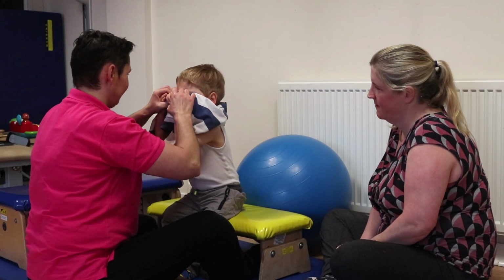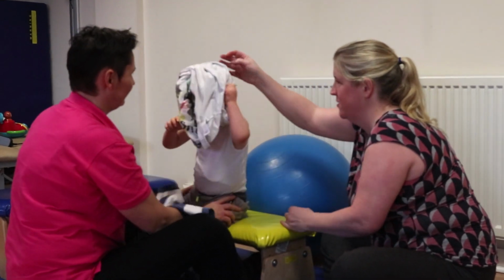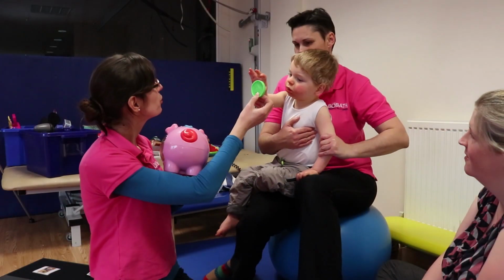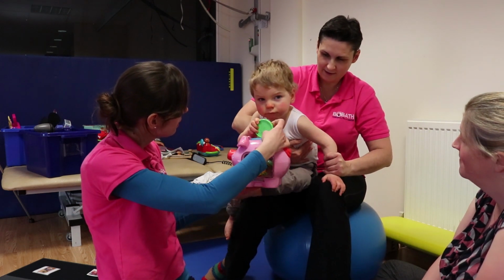Bobath Therapy - interview with therapist with video of parts of a Bobath Therapy session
Bobath Therapy is an assessment and treatment approach for children and adults with cerebral palsy and other neurological conditions such as stroke.

In this video I find out from Philip Vervaeke, a Physiotherapist with Bobath Scotland what Bobath therapy is, how you can access it and what  therapy session involves. I was also lucky enough to be allowed access to film a therapy session involving Petra Mikeskova (Occupational Therapist) and Leen Van Gestel (Physiotherapist), and a young man called Harrison. Thank you to Harrison's mum Alexis for allowing me to use that footage.

Useful Links

Cerebral Palsy Scotland. A website resource for anyone with, or who cares for someone with CP.

Social Media